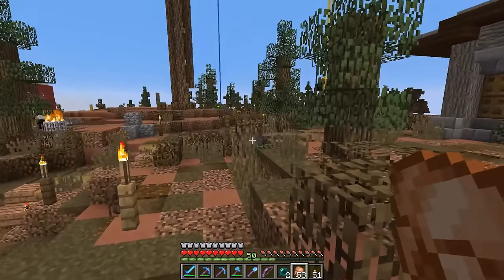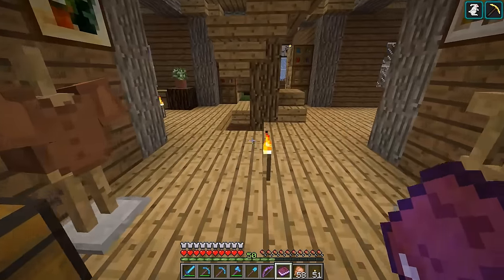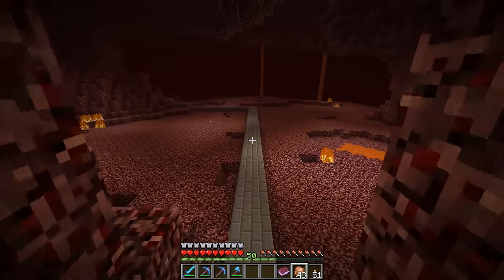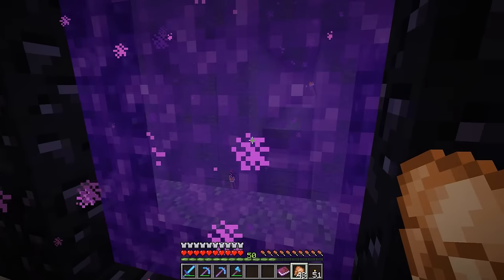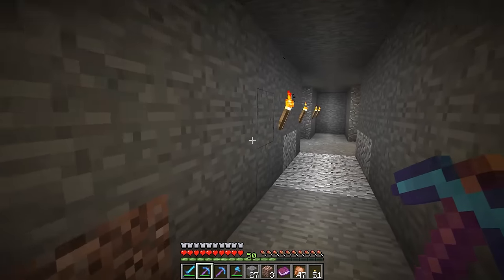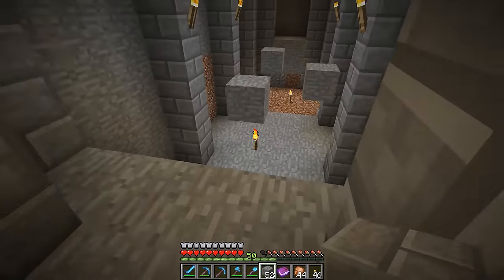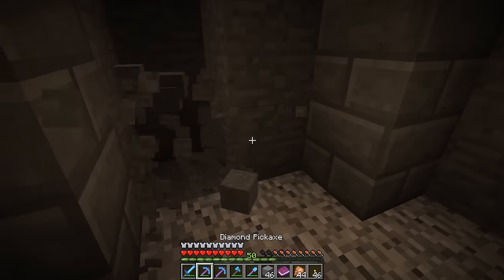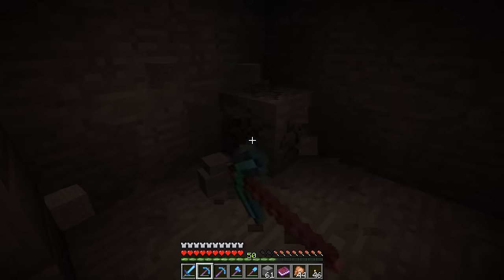Hermitcraft 4 - Ep. 37: Finishing the Diagonal Bridge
Welcome to Hermitcraft 4, home of great times, great people, and great fun. This is going to be awesome!

Hermitcraft Season 4 Seed
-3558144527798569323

"May Is Coming" from "First Person Wisconsin."